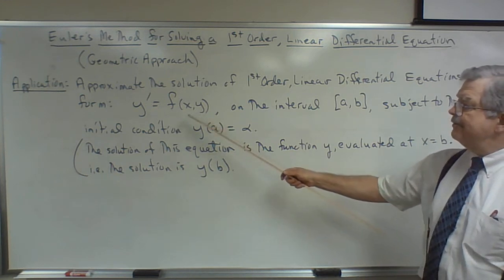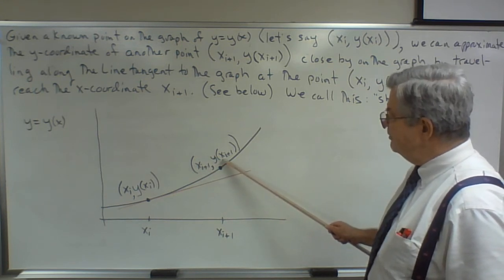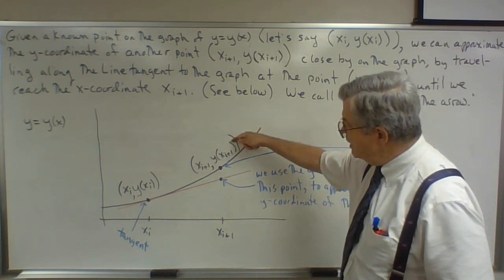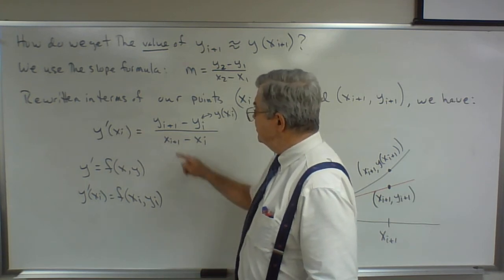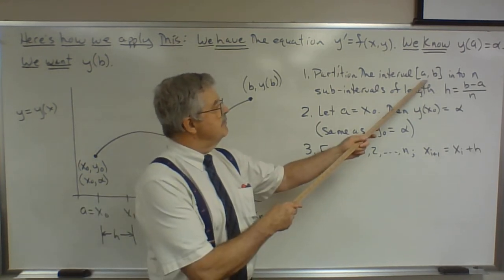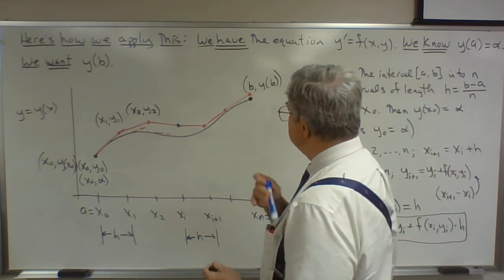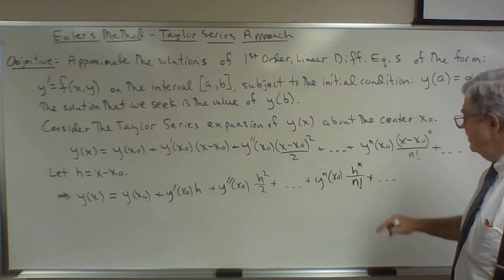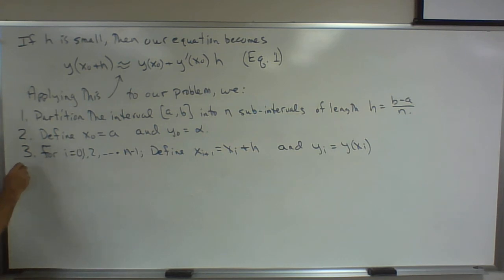MTH 4422 Lecture 10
Dr. Rossi's Tenth Numerical Analysis Lecture